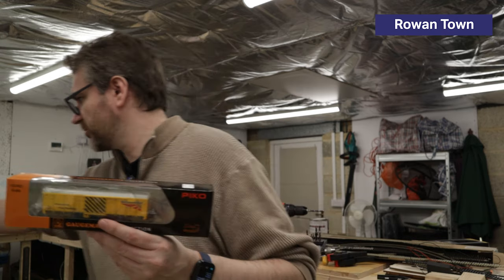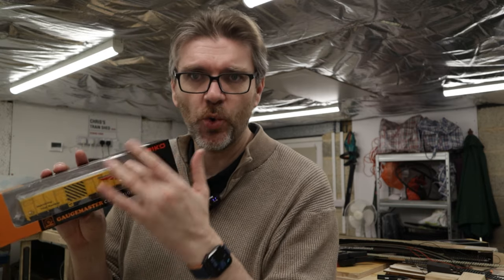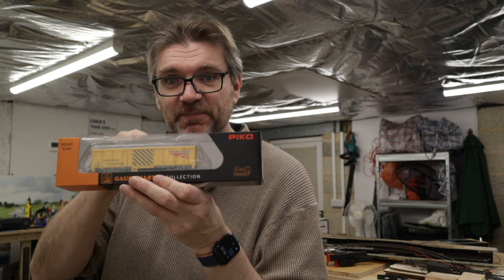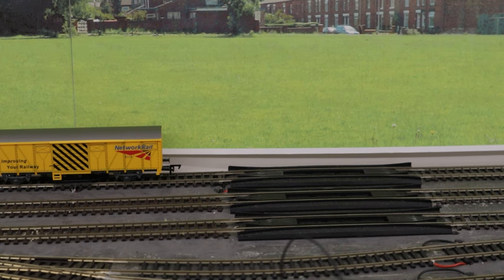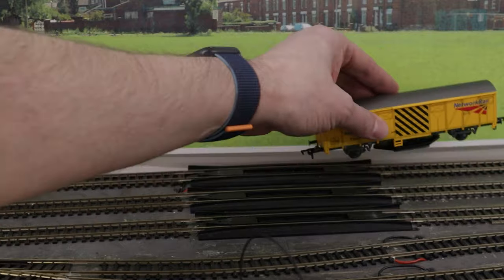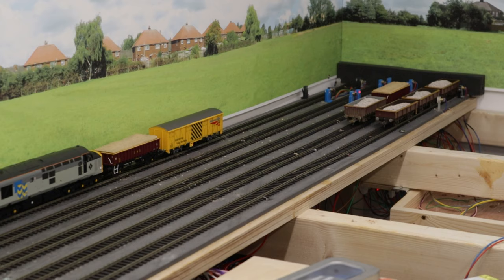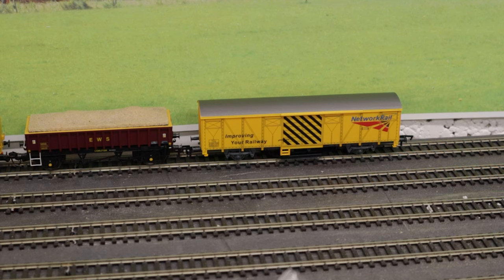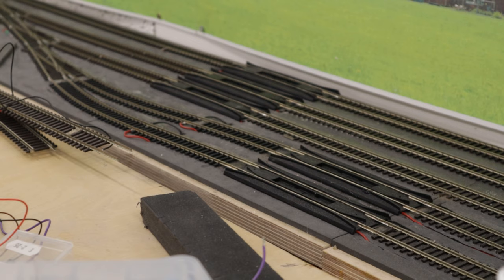Cleaner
I'm looking at the Piko Gaugemaster GM4430101 Network Rail Track Cleaning Wagon.

I found one on Time Tunnel Models and I thought I check it out and see if it will pass over the Hornby R620 Railer/Uncoupler, which my CMX will not.

Join me to find out!

Chapters
0:00 Intro
2:59 Unboxing
3:55 Testing
5:27 Testing between lasers
7:17 Option?

Tools used
Soldering

Please use this link, if you are going to sign up, as I get a free month!